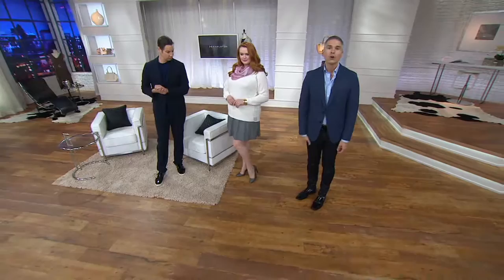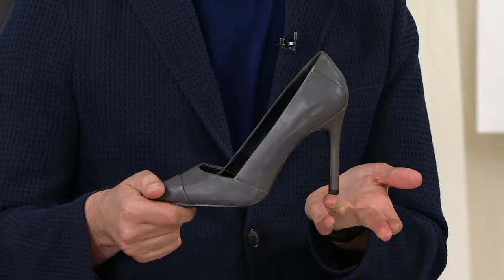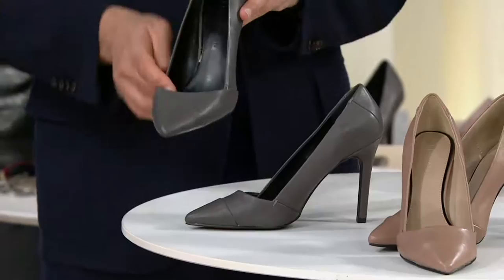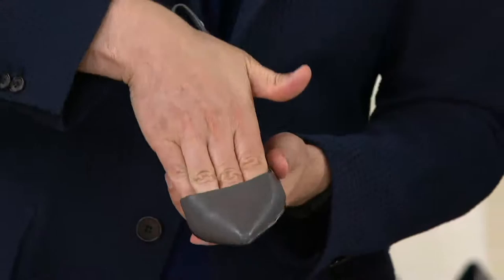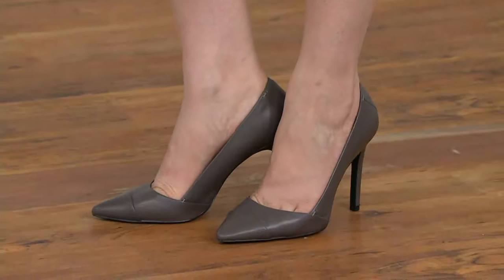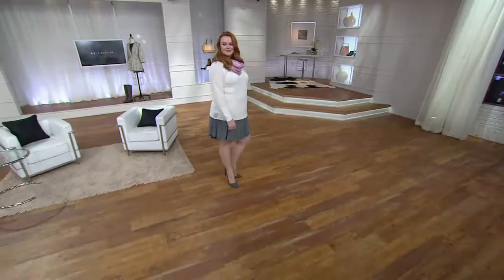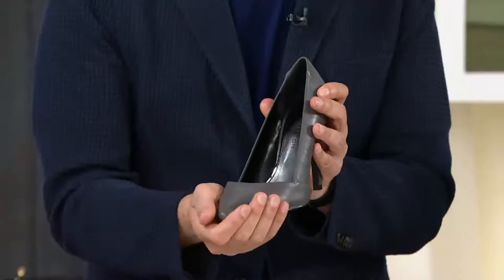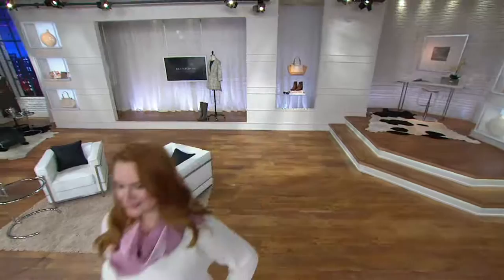H by Halston Leather Pointed-toe High Heel Pumps - Lillian on QVC